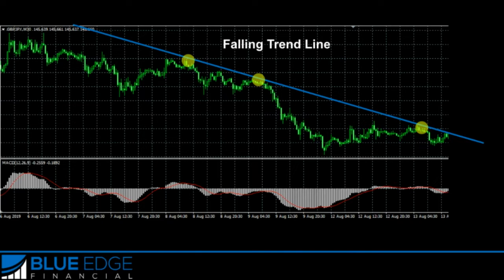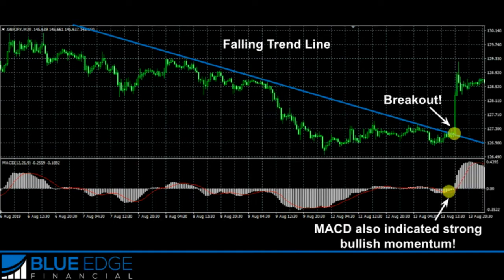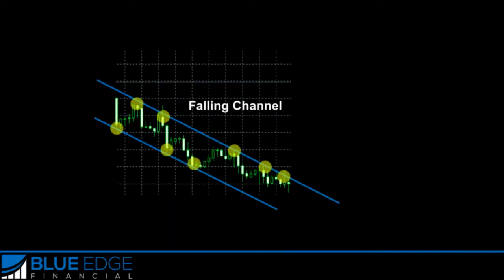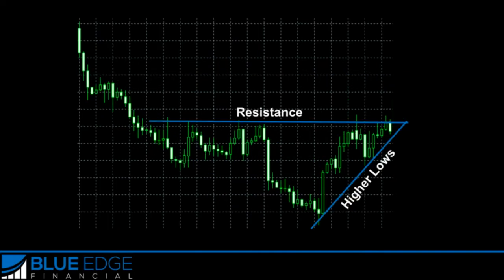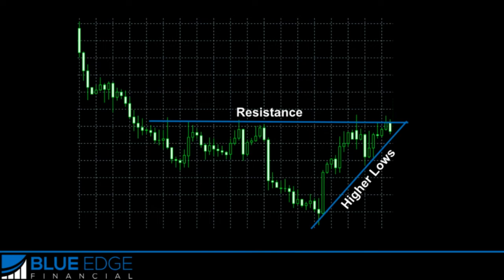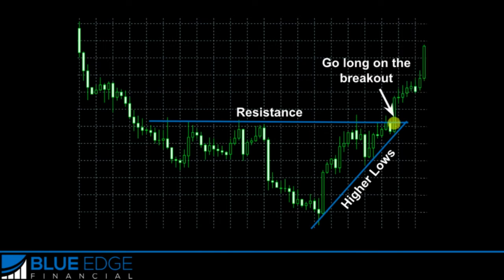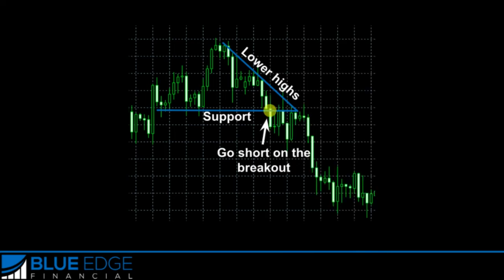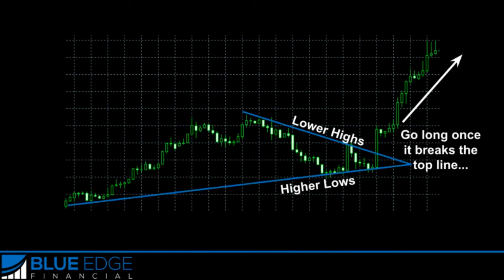Best Forex Breakout Strategy (Trend Lines, Channels & Triangles)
In lesson 83 of the beginner forex course, you'll learn how to use breakouts to spot the best opportunities to trade. We'll explain how to use chart patterns, trend lines, channels and triangles to detect breakouts.